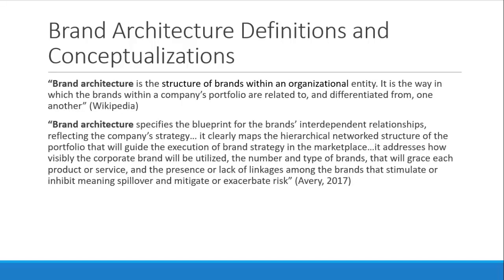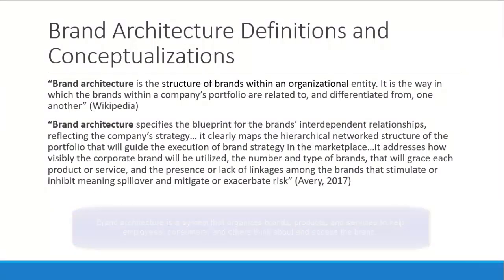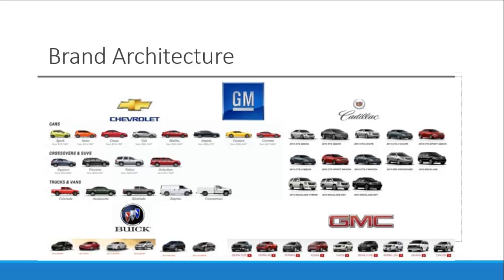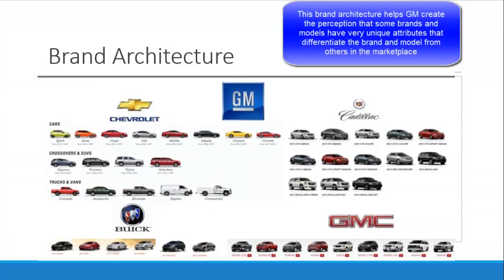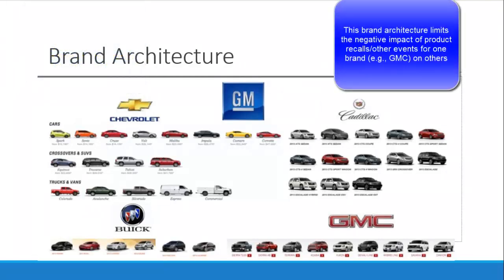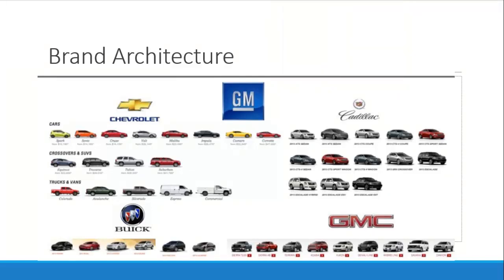Brand Architecture Overview